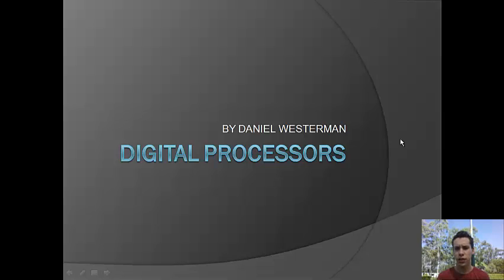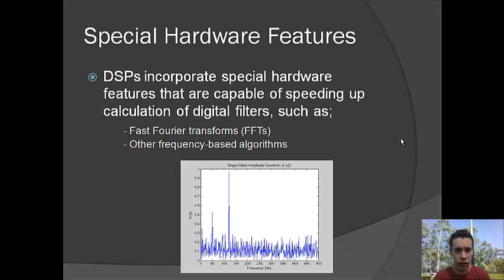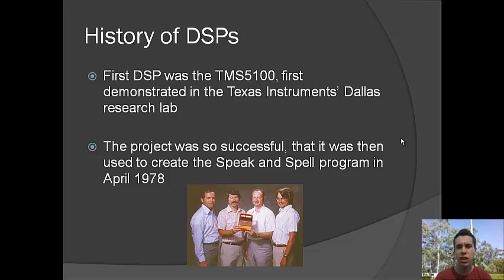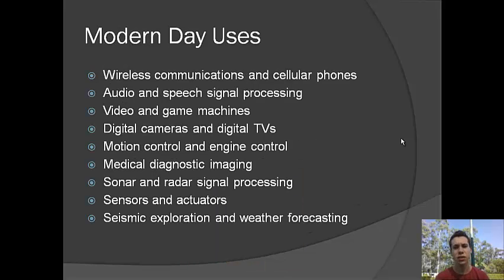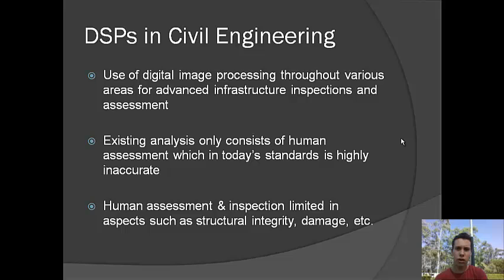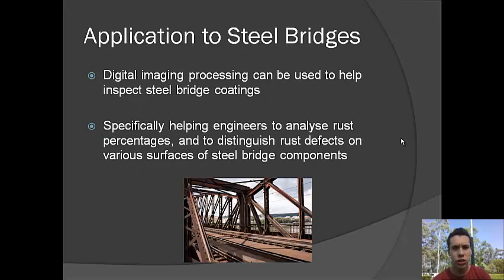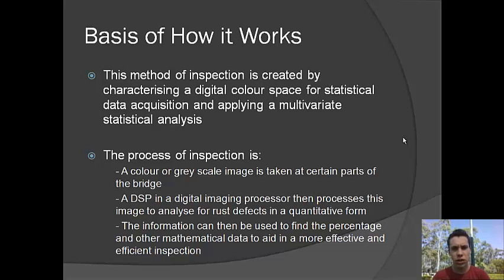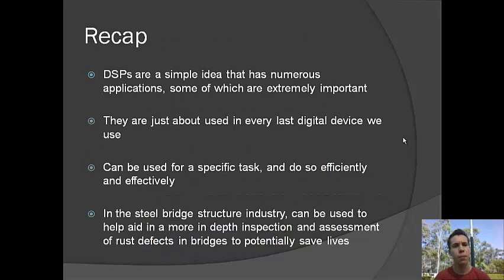ENEG12004 Video Presentation - Daniel Westerman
The video presentation reuirement for ENEG12004, on the topic of Digital Processors